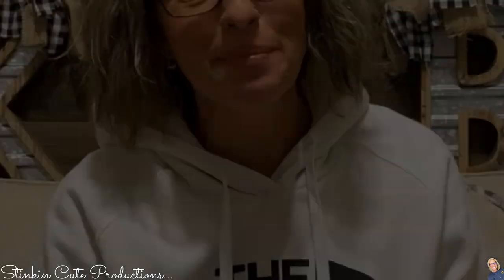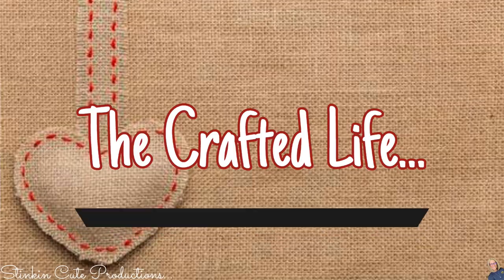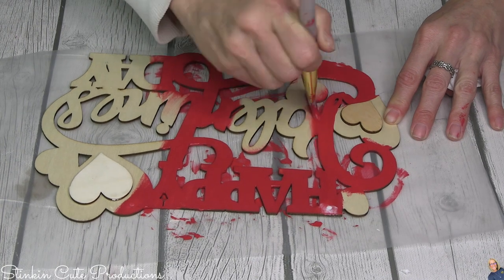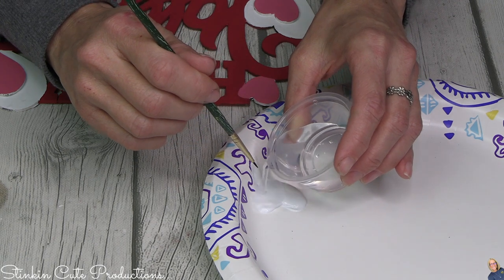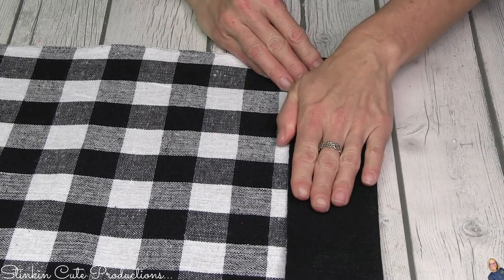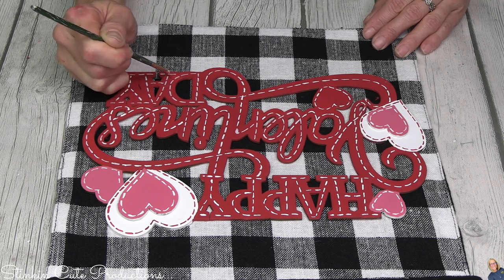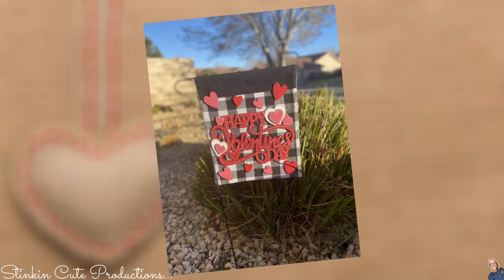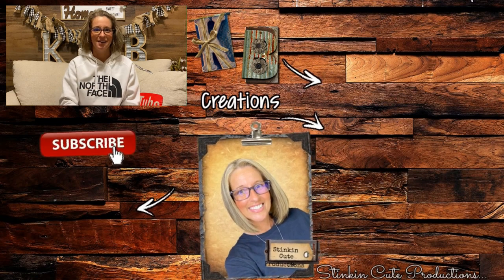DOLLAR TREE DIY using these BUFFALO CHECK PLACEMATS | LOOK what I do with these| QUICK& EASY DIY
DOLLAR TREE DIY using these BUFFALO CHECK PLACEMATS | LOOK what I do with these| QUICK& EASY DIY that ANYONE can do on a BUDGET! So come CRAFT with me :-) Happy CRAFTING Everyone~ Kelly :-)

KB Creations
5022 West Ave. N. Suite 102 #187

HP Envy